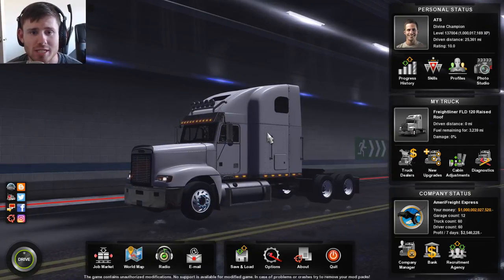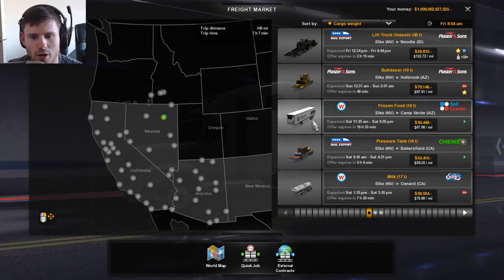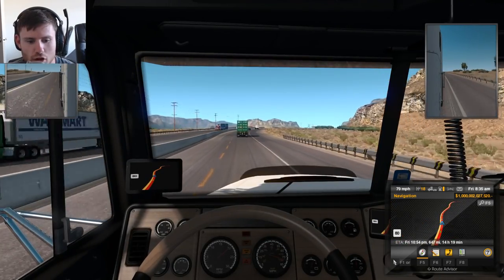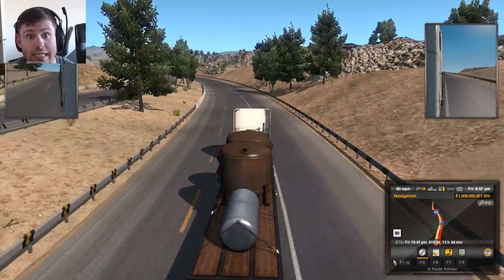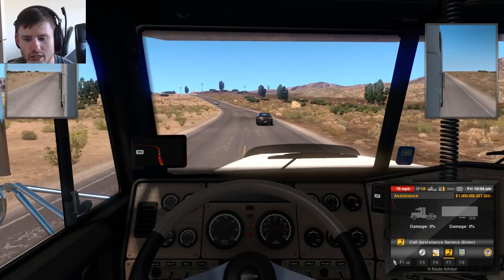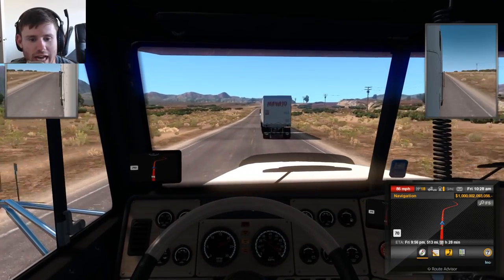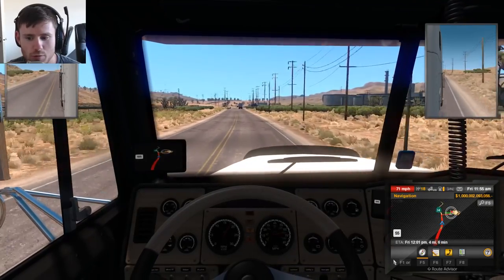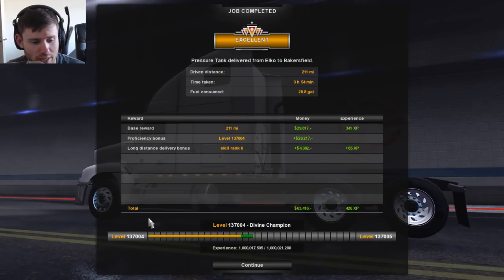American Truck Simulator: Freightliner FLD 2.0 Detroit Diesel and Eaton 18 Speed, Pressure Tank Haul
American Truck Simulator: Freightliner FLD 2.0 Detroit Diesel and Eaton 18 Speed, Pressure Tank Haul | TC9700Gaming

Welcome back to American Truck Simulator! Today, we're going to be taking the Freightliner FLD Mod out on the road!!